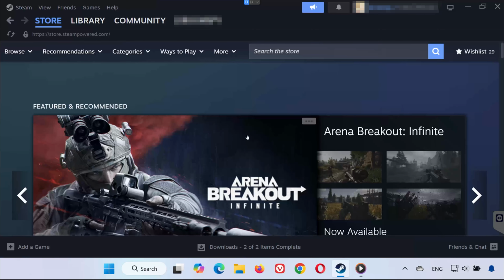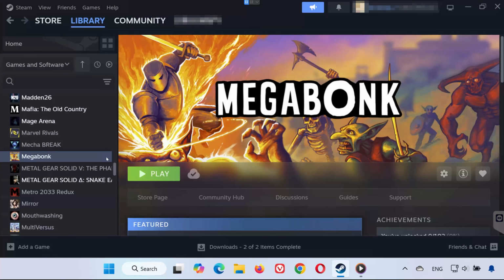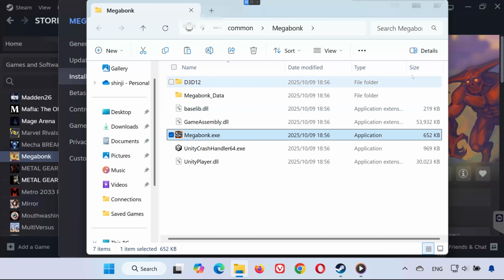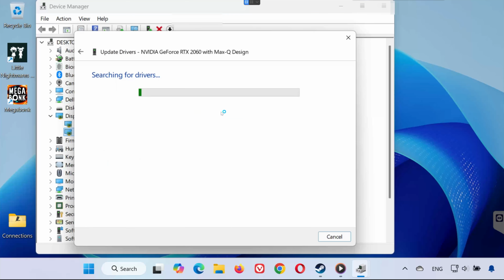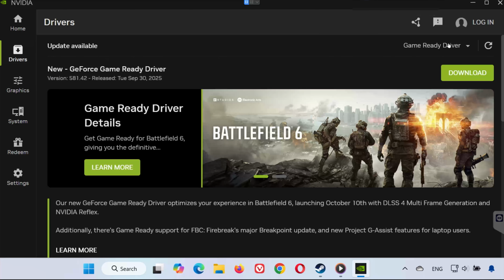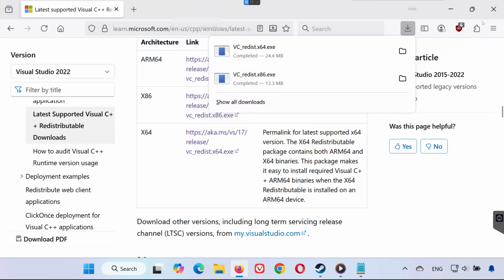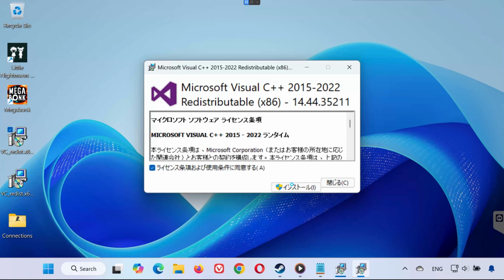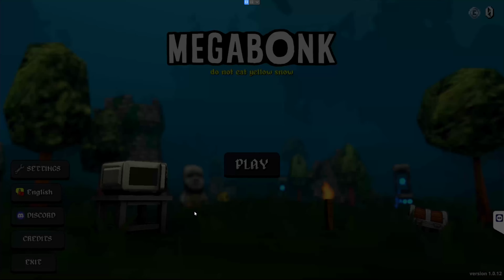Megabonk: Not Launching/Won't Launch On PC Steam FIX🎮🔥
If Megabonk isn’t launching, keeps crashing, or just won’t start on your PC — don’t worry!
In this video, I’ll show you several proven methods to fix the problem step-by-step.

Chapters:
0:00 - Intro
0:13 - Solution 1
0:35 - Solution 2
1:05 - Solution 3
1:28 - Solution 4
1:48 - Solution 5
2:37 - Outro